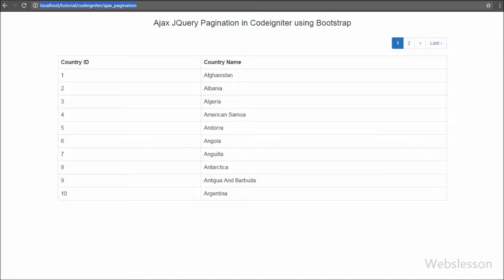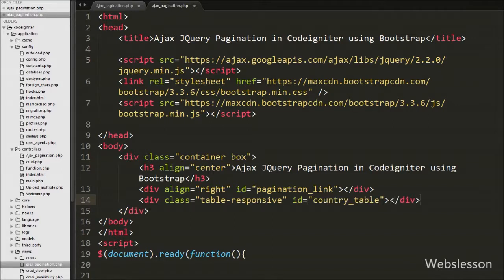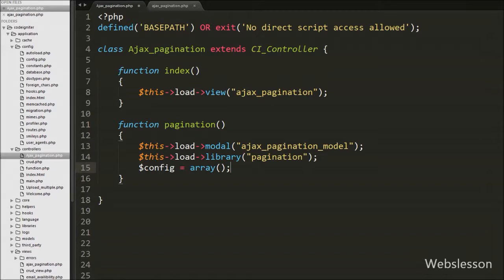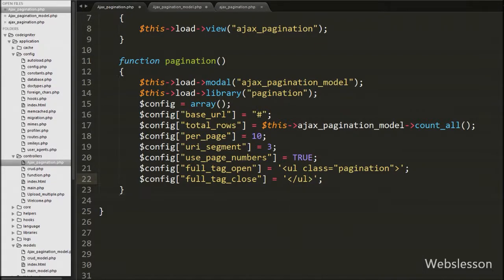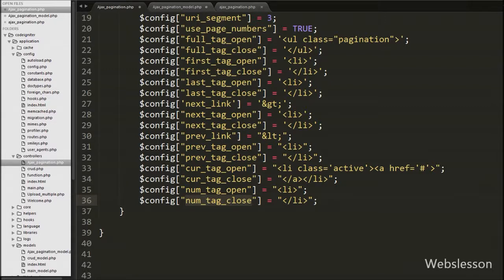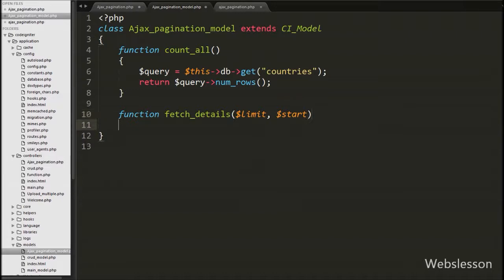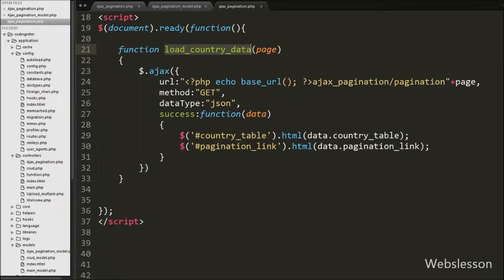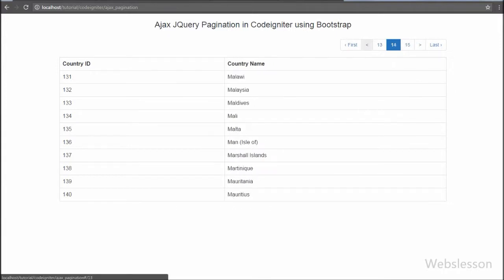Ajax JQuery Pagination in Codeigniter using Bootstrap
This video cover how to make pagination in codeigniter by using JQuery Ajax and Bootstrap framework. In this video we have make simple ajax pagination with jquery and Codeigniter pagination library. We have discuss how to use Codeigniter Pagination library with Ajax JQuery and Bootstrap. For Source Code